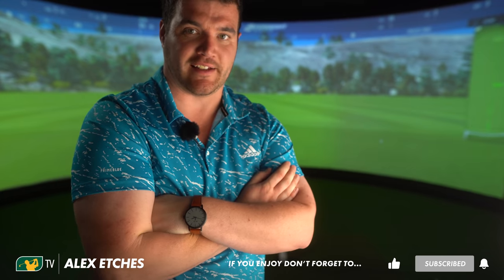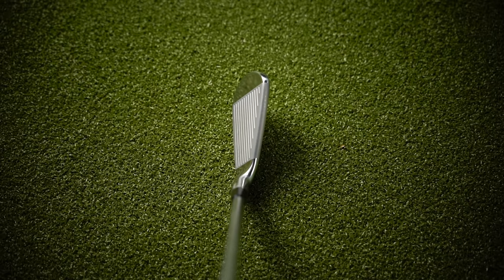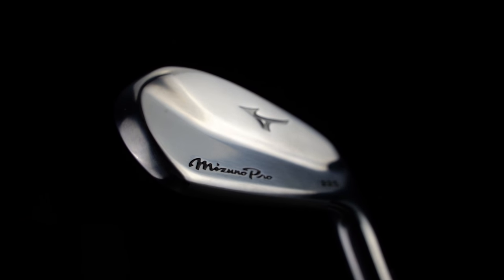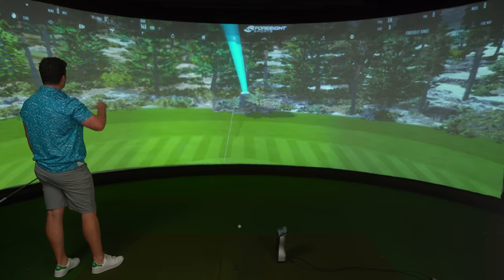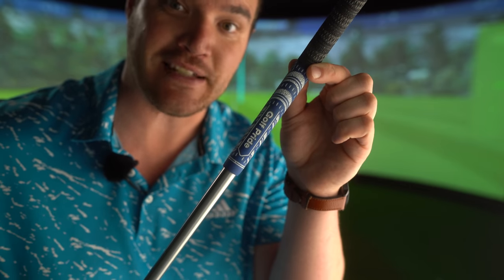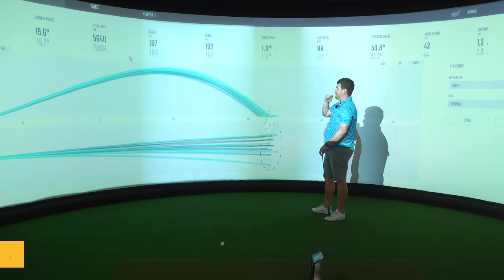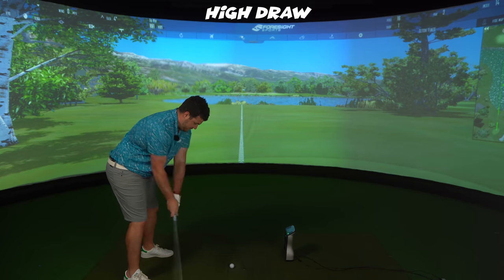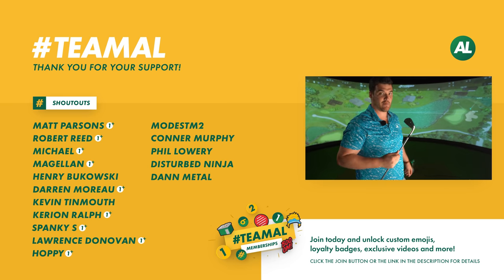It doesn’t get ANY BETTER!! | Mizuno Pro 225 Irons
The New Mizuno Pro 225 Irons as the second generation Hot Metal Blade comes with a hollow body construction.

►DO YOU LIKE THE CHANNEL MUSIC?

►► Become a TEAMAL Member! including custom emojis, badges, discounts, Live Streams & exclusive content? Become a TEAMAL Member

Hey Guys, I’m Alex Etches and I’m a golf professional and product reviewer. If you don’t know me, I started playing golf at 10 years old, turned professional at 22 in the UK, and have been creating entertaining and informative golf content on different platforms for the last 10 years. My home is now AUSTRALIA and I hope to take you around some of the best golf courses from down under.

On this channel, you can expect many fun reviews and videos. From testing out some crazy golf clubs to the latest product releases which includes TaylorMade, Callaway, Cobra, Mizuno, Titleist, and many more...

I also do lots of traveling and will bring you along the journey with me. With Golf Vlogs from the UK, US, and many other locations it never gets boring on tour with TEAMAL!